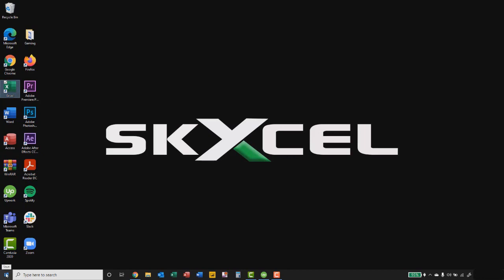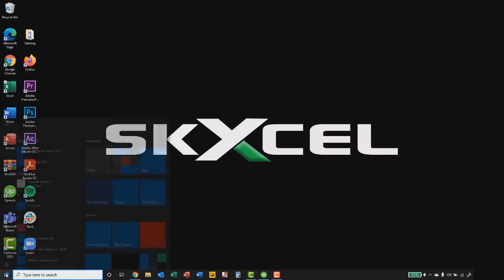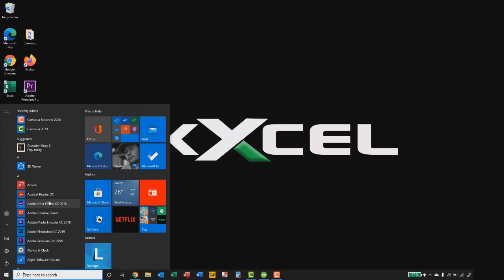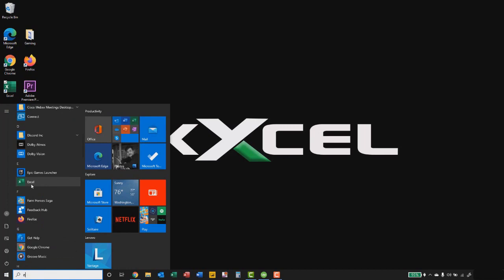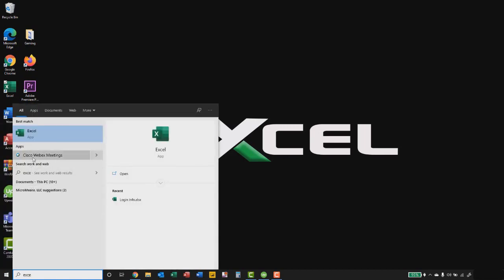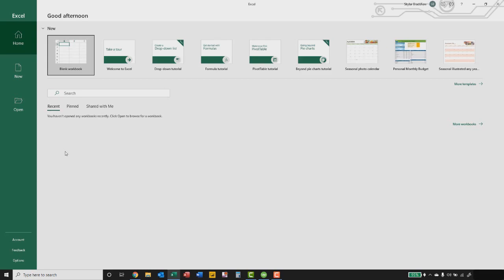Excel 2024 | #7 - Finding and Opening Microsoft Excel